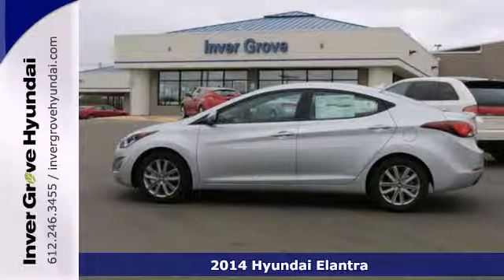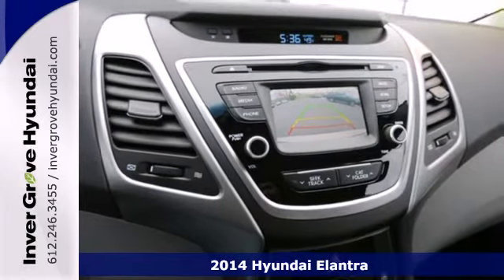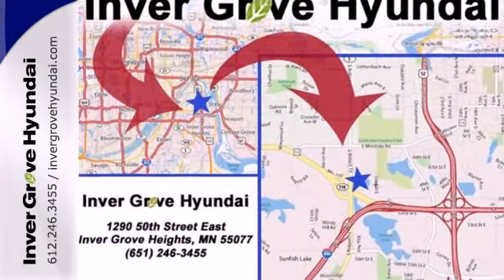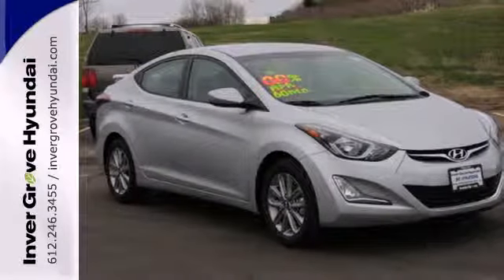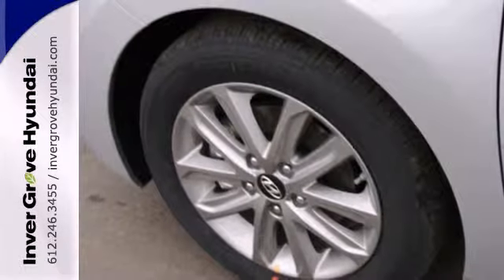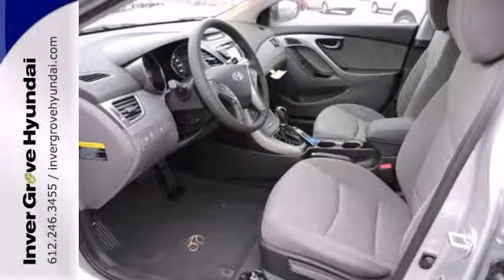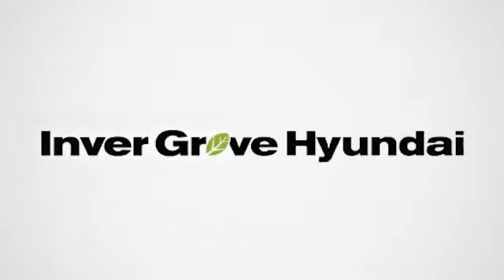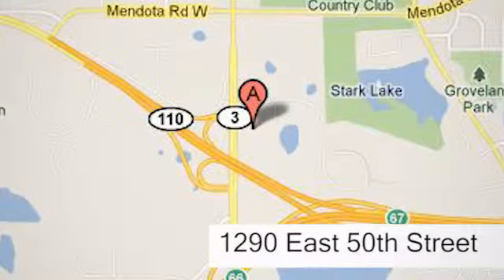2014 Hyundai Elantra Minneapolis MN St Paul, MN #40401 SOLD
Year: 2014
Make: Hyundai
Model: Elantra
Trim: 4dr Sdn Auto SE
Engine: 1.8 L 4 Cyl. Cyl.
Color: Radiant Silver
Interior: GRAY
Stock #: 40401
Discount includes 500.00 value owner and 750.00 bonus cash.

Address:
1290 E 50th Street